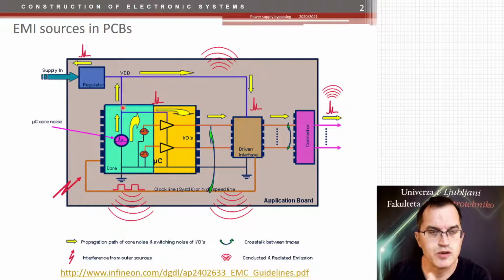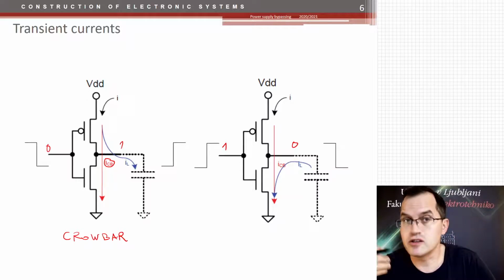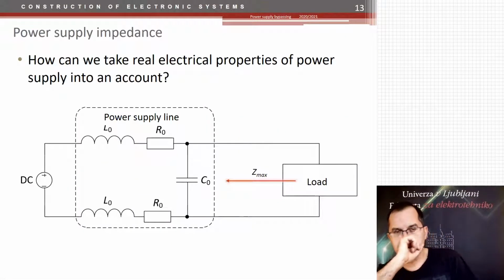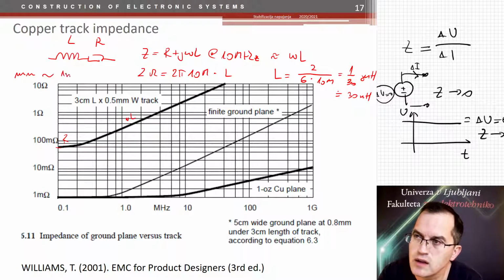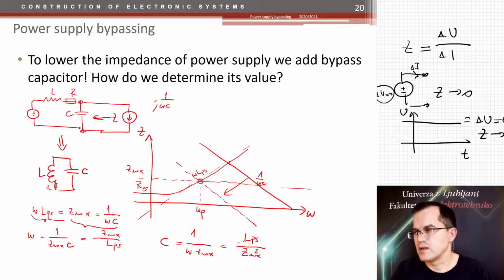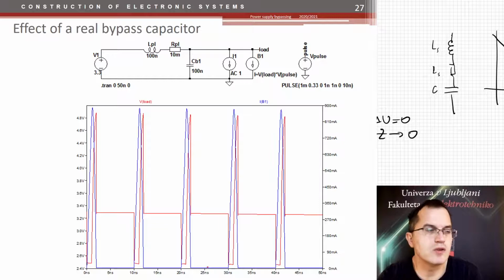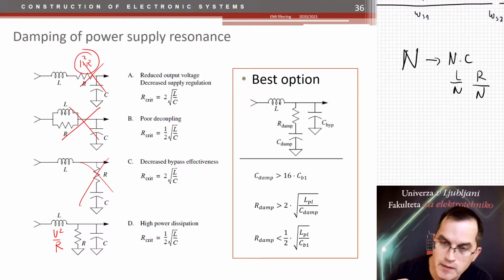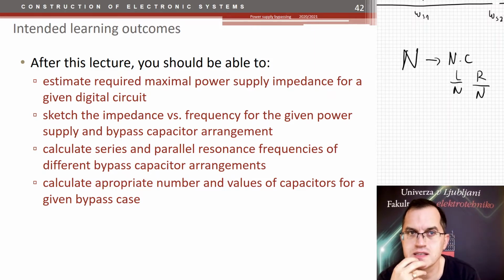CES #08: Power supply bypassing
About power supply impedance, bypass capacitors, series and parallel resonances.

0:00 Intro
2:38 Bypassing vs. Decoupling
5:23 Why do we need bypassing?
14:08 Estimation and example calculation
18:28 Simulation of 100n bypassing capacitor
19:45 Power supply impedance
24:03 Voltage regulator impedance
26:31 Coper track impedance
30:05 Power supply line simulation
33:14 Power supply bypassing
39:20 Effect of bypass capacitor
41:40 Real capacitor
45:48 Second parallel capacitor
49:55 More of the same value capacitors
53:14 Damping of power supply resonance
55:14 Final solution
57:10 Bypass and bulk capacitance
1:02:49 Outro